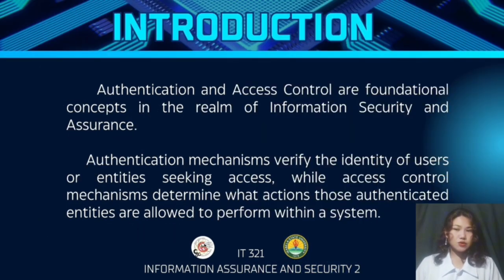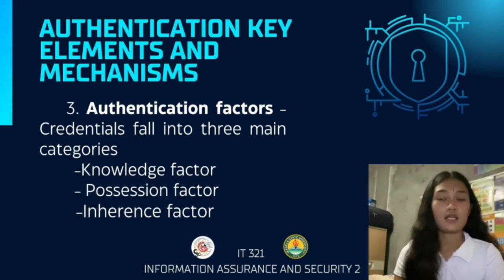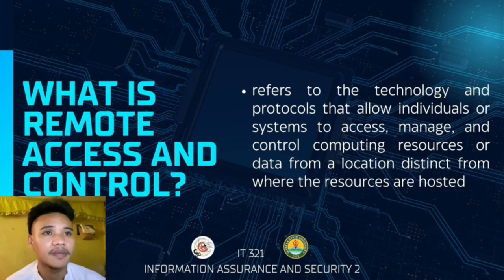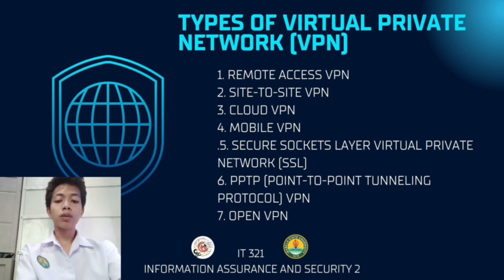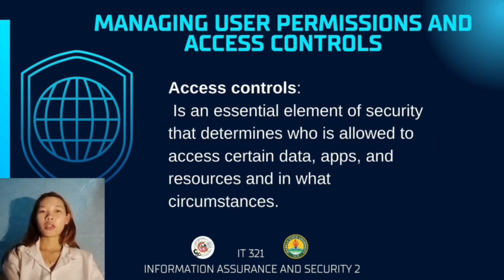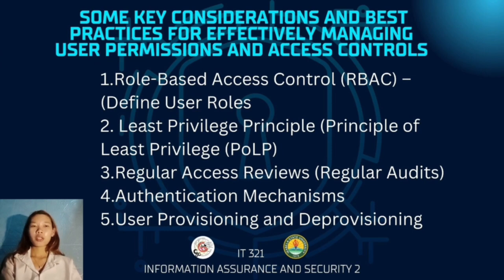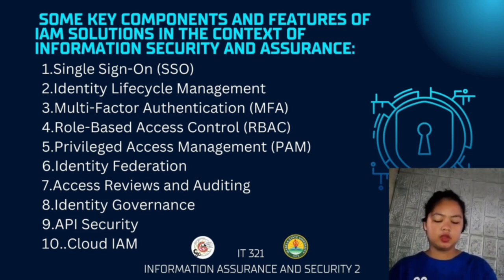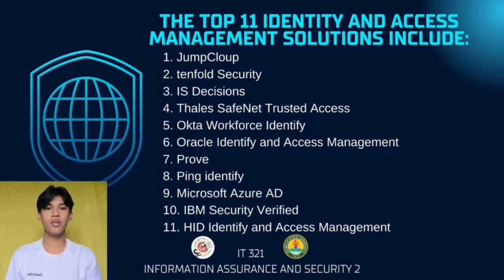IT 321 – INFORMATION ASSURANCE AND SECURITY 2-Chapter II Authentication and Access Controls(GROUP 1)